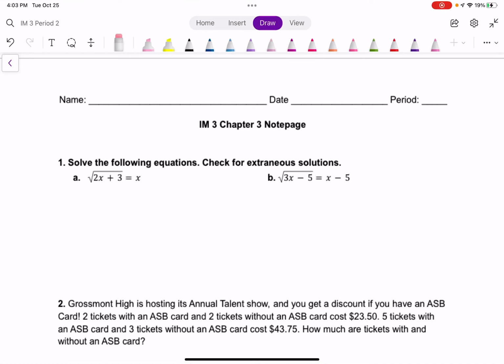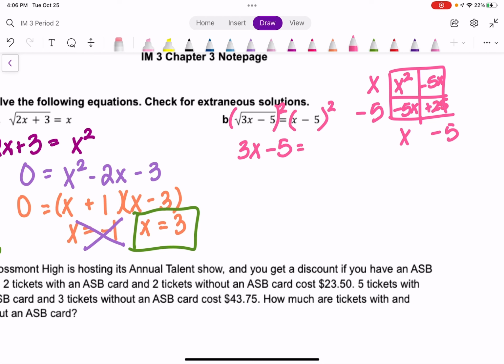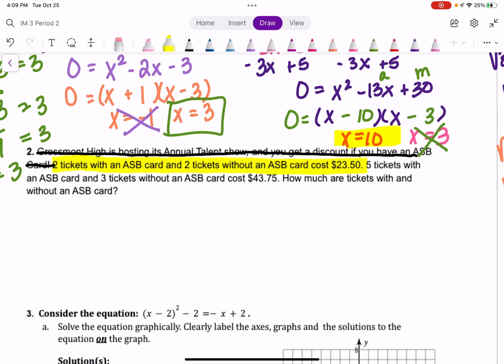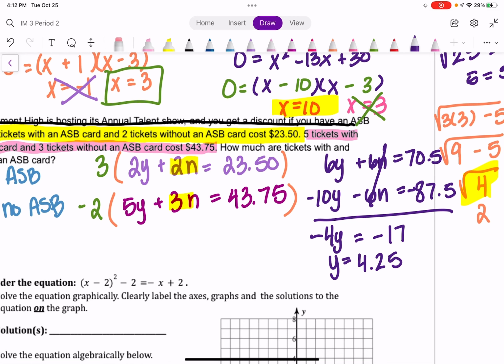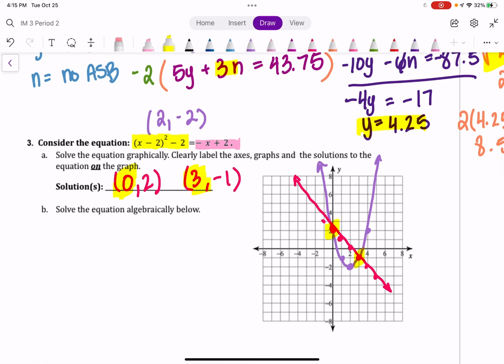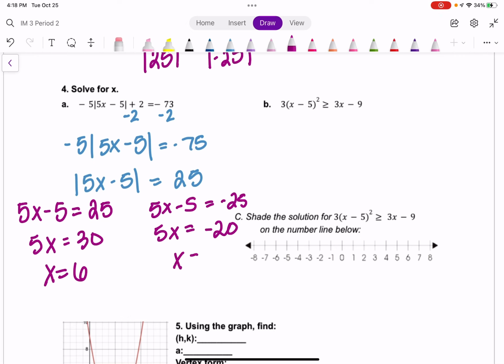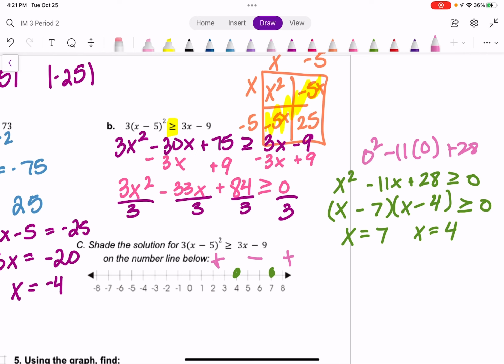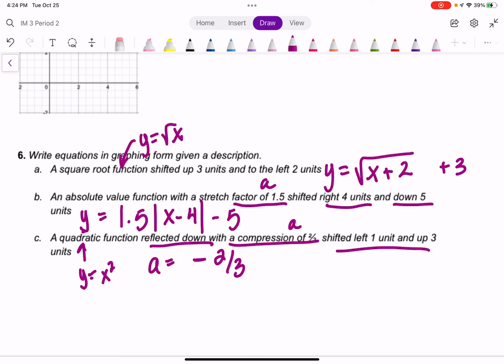IM3 Chapter 3 Notepage Key